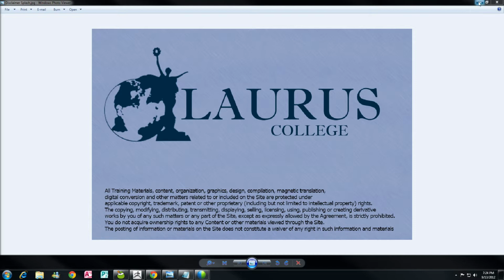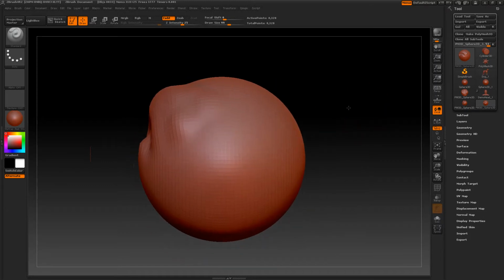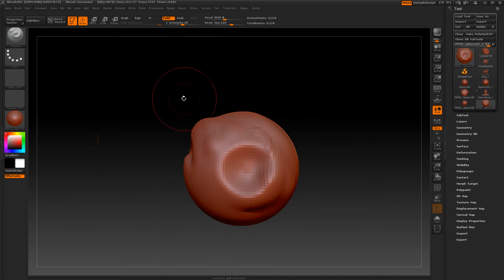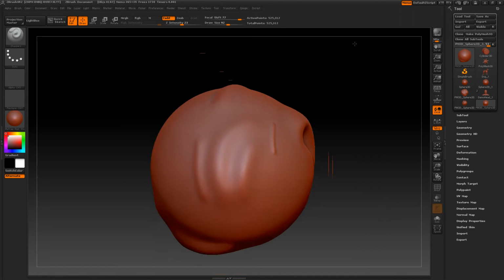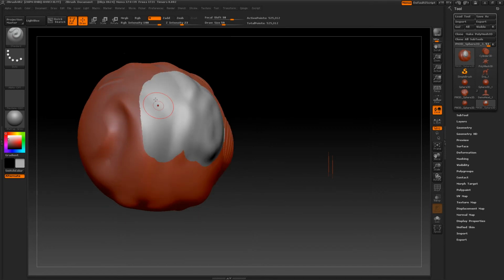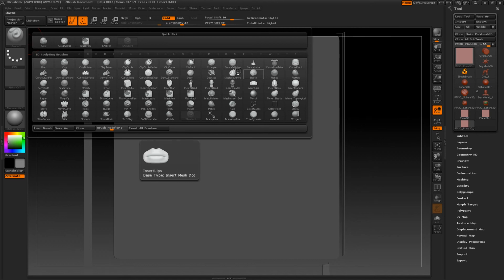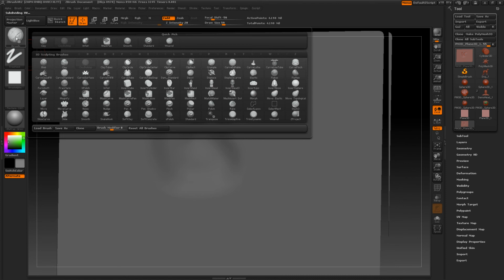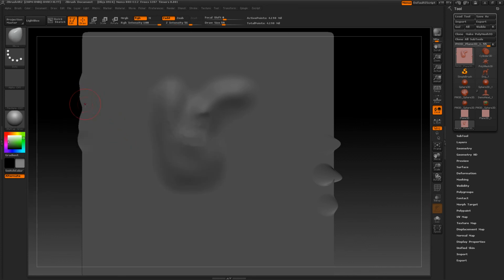3. Zbrush - Brush Controls.avi